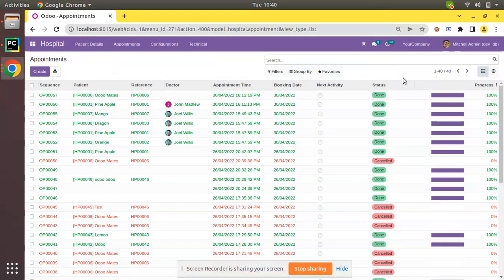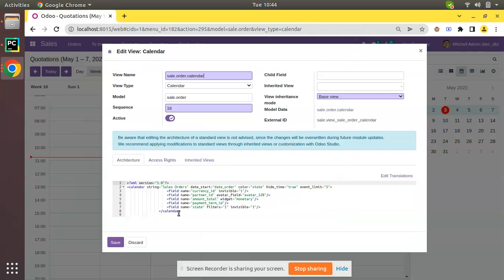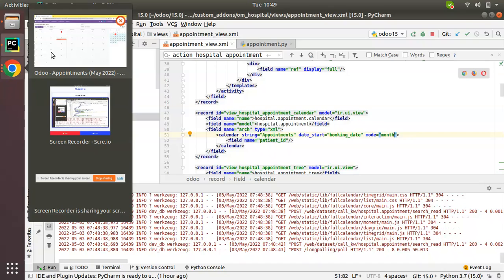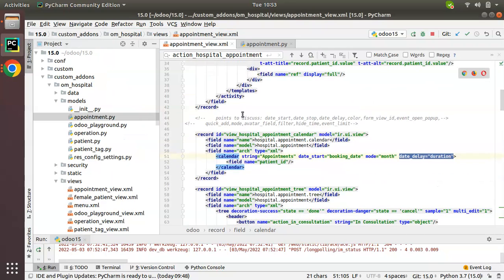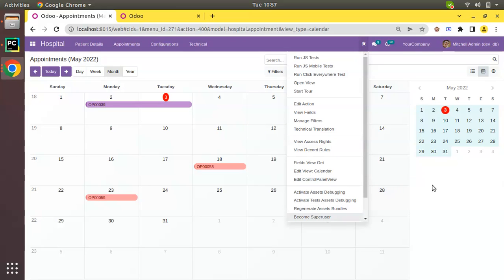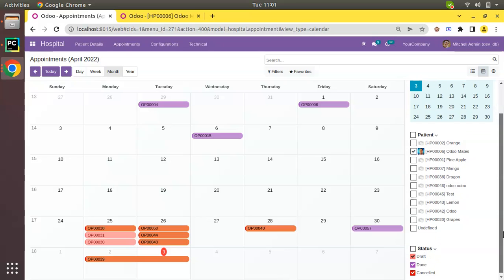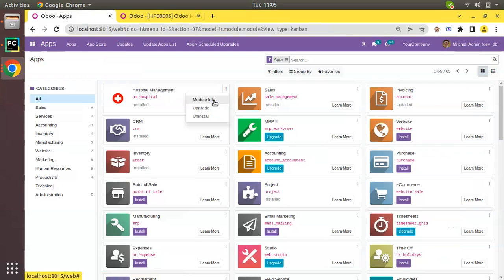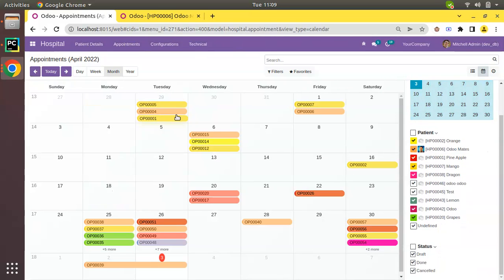Calendar View In Odoo || Views In Odoo || Odoo Advanced Views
How to add calendar view in odoo. Calendar view in odoo. Advanced views in odoo. How to create calendar view in Odoo. Odoo calendar view.

𝐂𝐚𝐥𝐞𝐧𝐝𝐚𝐫 𝐕𝐢𝐞𝐰:
Calendar views display records as events in a daily, weekly, monthly or yearly calendar.

 𝗡𝗼𝘁𝗲
By default the calendar view will be centered around the current date (today). You can pass a specific initial date to the context of the action in order to set the initial focus of the calendar on the period (see mode) around this date (the context key to use being initial_date)

Their root element is calendar. Available attributes on the calendar view are:

𝐝𝐚𝐭𝐞_𝐬𝐭𝐚𝐫𝐭 (required)
name of the record’s field holding the start date for the event

𝐝𝐚𝐭𝐞_𝐬𝐭𝐨𝐩
name of the record’s field holding the end date for the event, if date_stop is provided records become movable (via drag and drop) directly in the calendar

𝐝𝐚𝐭𝐞_𝐝𝐞𝐥𝐚𝐲
alternative to date_stop, provides the duration of the event instead of its end date (unit: day)

𝐜𝐨𝐥𝐨𝐫
name of a record field to use for color segmentation. Records in the same color segment are allocated the same highlight color in the calendar, colors are allocated semi-randomly. Displayed the display_name/avatar of the visible record in the sidebar

𝐟𝐨𝐫𝐦_𝐯𝐢𝐞𝐰_𝐢𝐝
view to open when the user create or edit an event. Note that if this attribute is not set, the calendar view will fall back to the id of the form view in the current action, if any.

𝐞𝐯𝐞𝐧𝐭_𝐨𝐩𝐞𝐧_𝐩𝐨𝐩𝐮𝐩
If the option ‘event_open_popup’ is set to true, then the calendar view will open events (or records) in a FormViewDialog. Otherwise, it will open events in a new form view (with a do_action)

𝐪𝐮𝐢𝐜𝐤_𝐚𝐝𝐝
enables quick-event creation on click: only asks the user for a name (the field to which this values is saved can be controlled through rec_name) and tries to create a new event with just that and the clicked event time. Falls back to a full form dialog if the quick creation fails

𝐜𝐫𝐞𝐚𝐭𝐞_𝐧𝐚𝐦𝐞_𝐟𝐢𝐞𝐥𝐝
name of the record’s field holding the textual representation of the record, this is used when creating records through the ‘quick create’ mechanism

𝐚𝐥𝐥_𝐝𝐚𝐲
name of a boolean field on the record indicating whether the corresponding event is flagged as day-long (and duration is irrelevant)

𝐦𝐨𝐝𝐞
Default display mode when loading the calendar. Possible attributes are: day, week, month, year

𝐬𝐜𝐚𝐥𝐞𝐬
Comma-separated list of scales to provide. By default, all scales are available. See mode for possible scale values.

𝐟𝐢𝐞𝐥𝐝
declares fields to aggregate or to use in kanban logic. If the field is simply displayed in the calendar cards.

𝑭𝒊𝒆𝒍𝒅𝒔 𝒄𝒂𝒏 𝒉𝒂𝒗𝒆 𝒂𝒅𝒅𝒊𝒕𝒊𝒐𝒏𝒂𝒍 𝒂𝒕𝒕𝒓𝒊𝒃𝒖𝒕𝒆𝒔:

invisible use “True” to hide the value in the cards

𝒂𝒗𝒂𝒕𝒂𝒓_𝒇𝒊𝒆𝒍𝒅 only for x2many field, to display the avatar instead of the display_name in the cards

𝐰𝐫𝐢𝐭𝐞_𝐦𝐨𝐝𝐞𝐥 and 𝐰𝐫𝐢𝐭𝐞_𝐟𝐢𝐞𝐥𝐝 and 𝐟𝐢𝐥𝐭𝐞𝐫_𝐟𝐢𝐞𝐥𝐝

you can add a filter and save the result in the defined model, the filter is added in the sidebar. The filter_field is optional and allows you to specify the field that will hold the status of the filter.

𝐟𝐢𝐥𝐭𝐞𝐫 𝐚𝐧𝐝 𝐜𝐨𝐥𝐨𝐫

use “True” to add this field in filter in the sidebar. You can specify a color field used to colorize the checkbox.